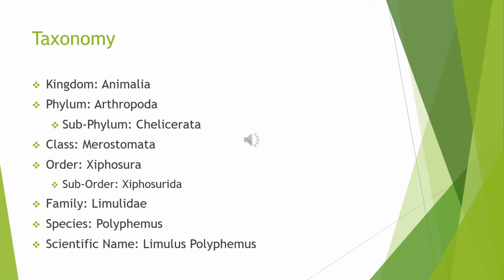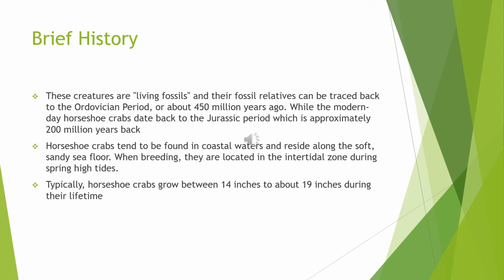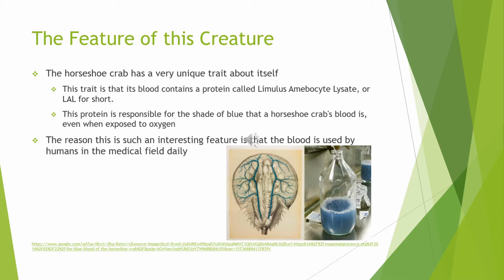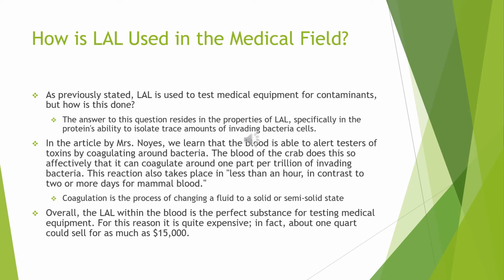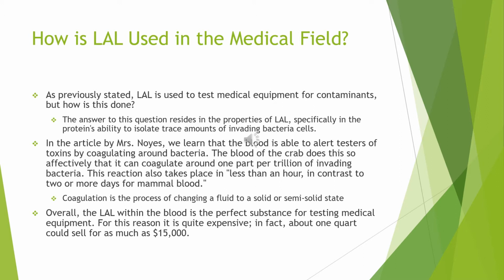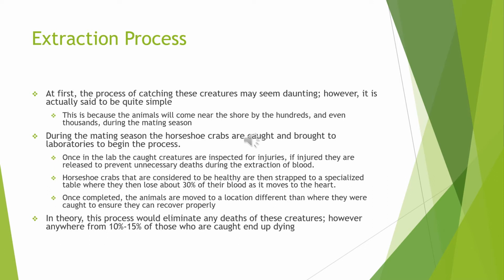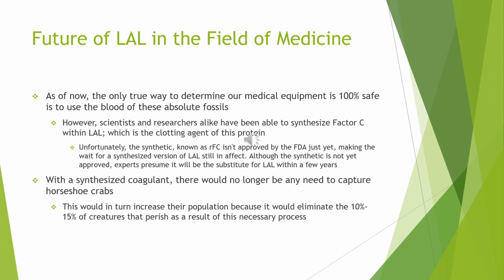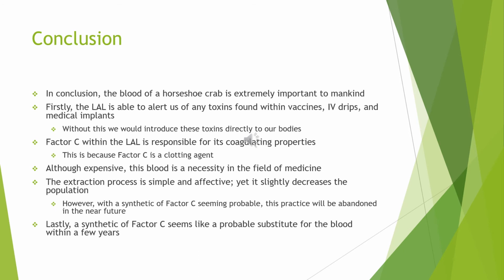Creature Feature Video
Horseshoe Crab - Mason Mansfield